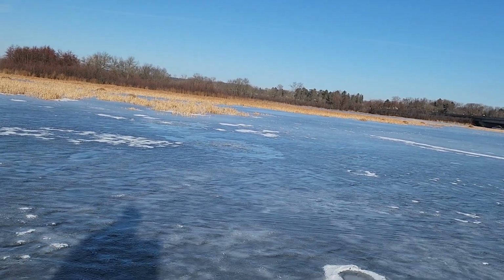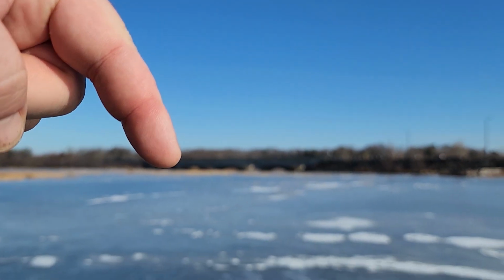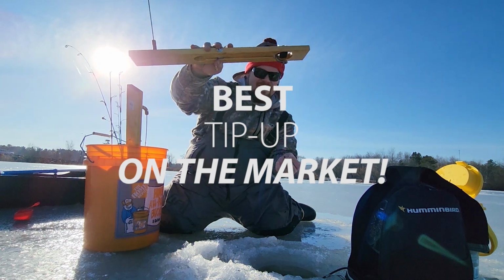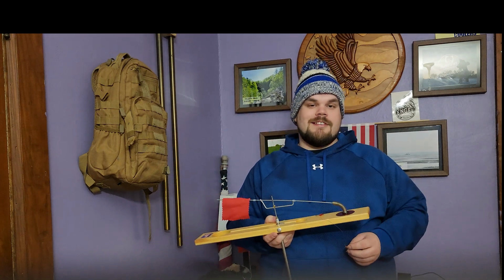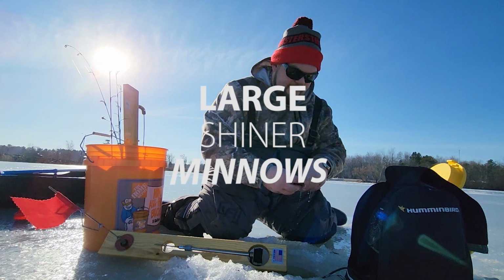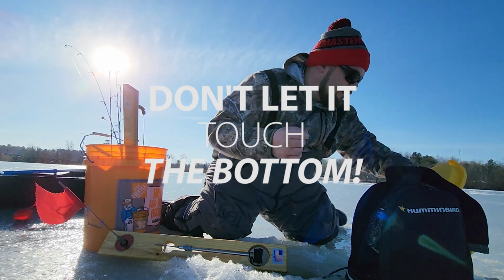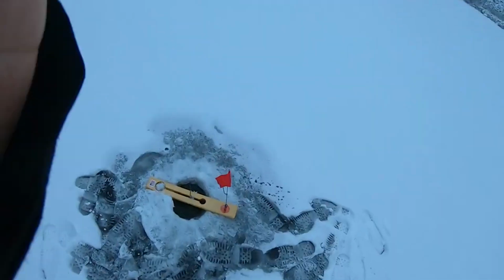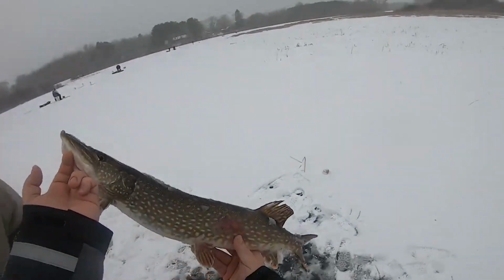❄️Ice Pike Hacks: 5 Tips How to DOMINATE Pike Fishing on The Ice 🎣icefishing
🎣 Welcome to Hometown Angler, where we don't just fish – we dominate. 🏡🐟 This ain't your grandma's fishing trip; we're talking about hardcore adventures in our backyard.

To our loyal crew, you're not subscribers; you're our fishing comrades. Thanks for riding the rough waves with us. Your grit fuels our grind.

Now, listen up. Our latest vid spills 5 savage tips to hack your next pike fishing run. No fluff, just raw wisdom for the bold. Get ready to conquer, 'cause this ain't for the faint-hearted. 🎣💪